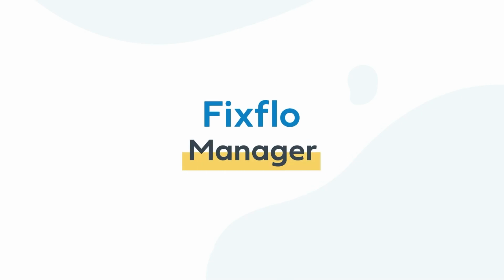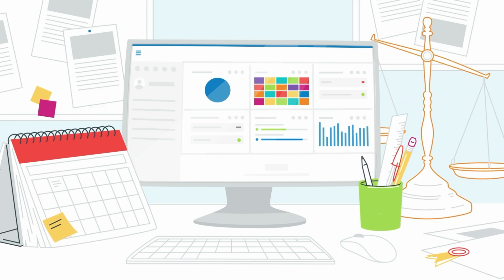Take control of your data with Fixflo Manager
Revolutionize property management with Fixflo Manager
Discover how Fixflo Manager can transform your property management business by offering custom dashboards, detailed KPIs, and insightful data tracking. Learn how to efficiently manage contractor performance, streamline tasks, and impress new clients with organized projects and clear, actionable insights. Book your free demo today to see why the best of the best trust Fixflo Manager.